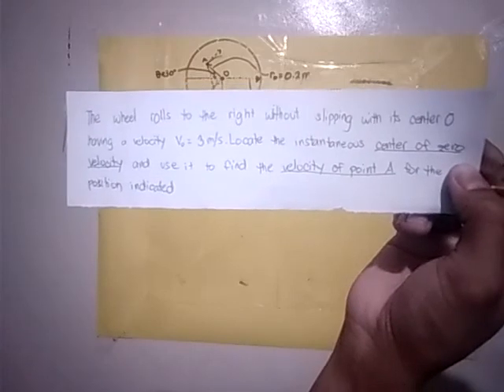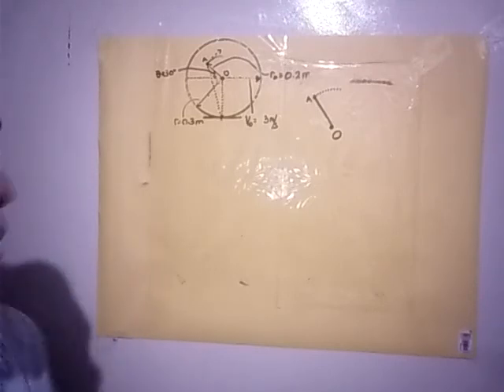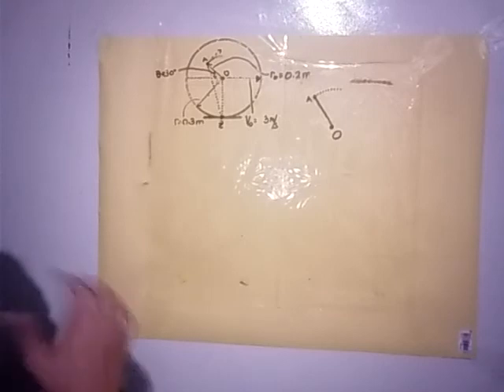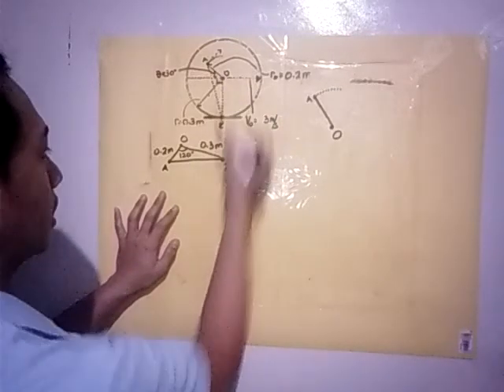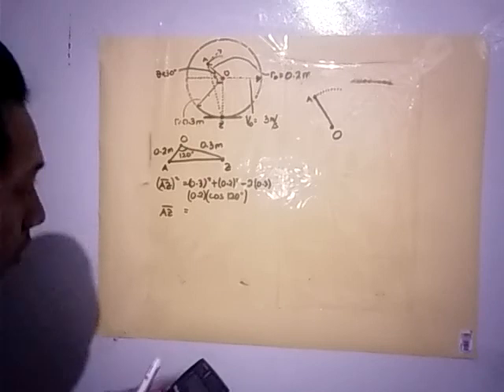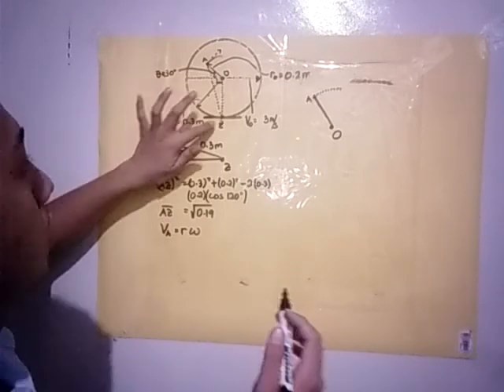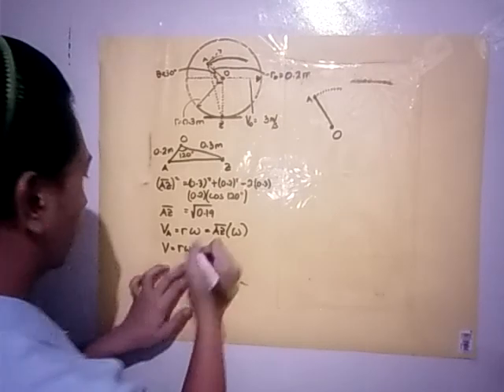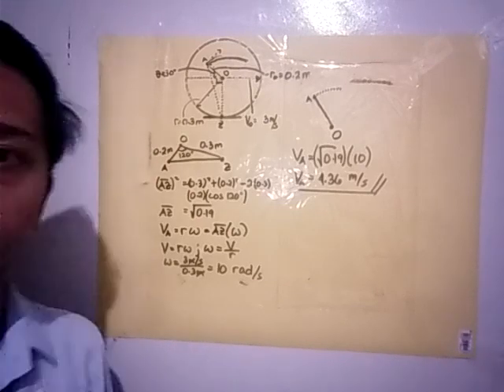Instantaneous Center of Zero Velocity Sample Problem (MECH312)